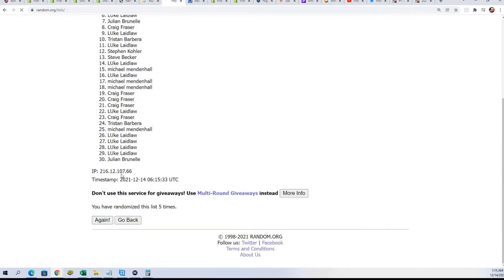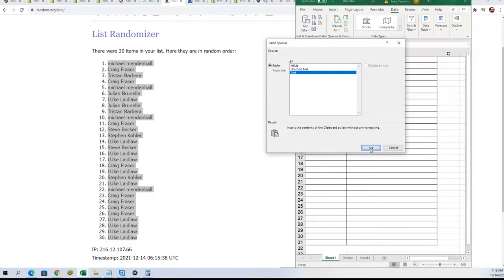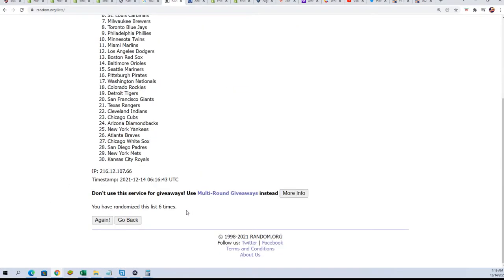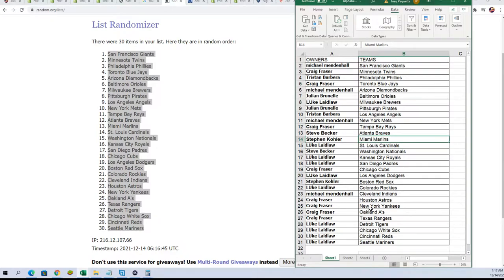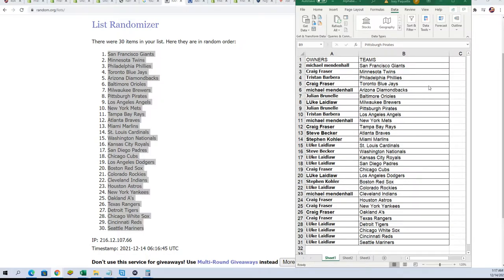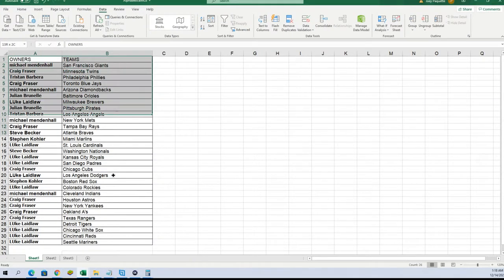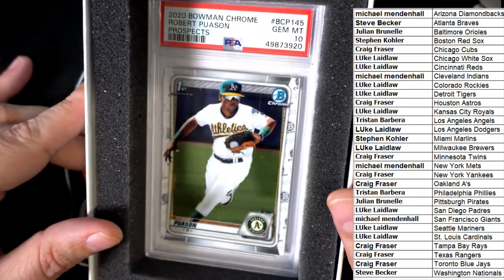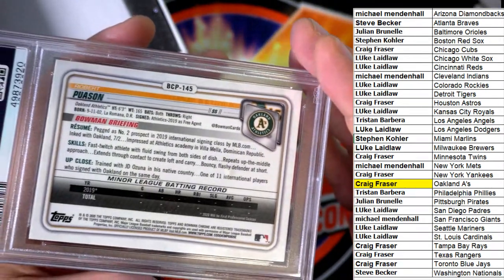2021 Hit Parade Baseball Card Stocking Stuffer Special Edition Hobby Box ID BASEBALLSTOCK108